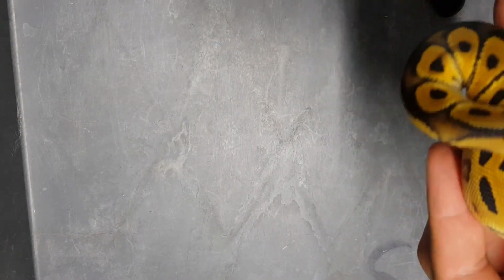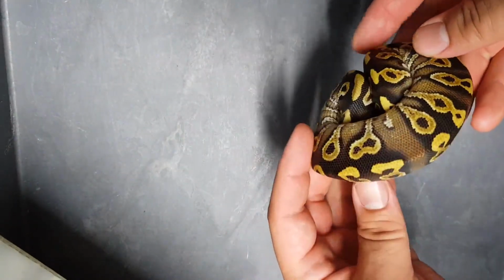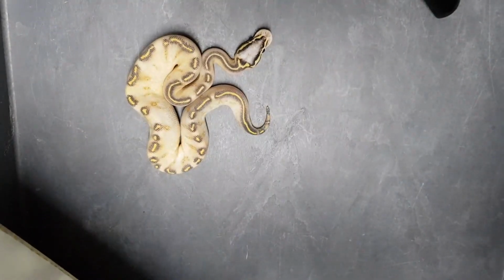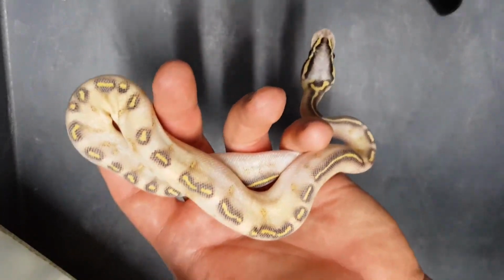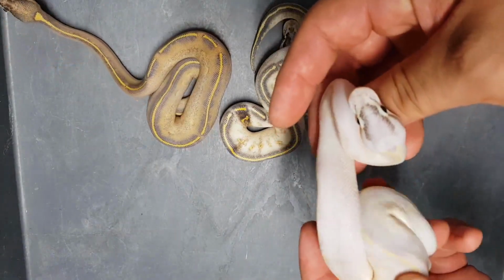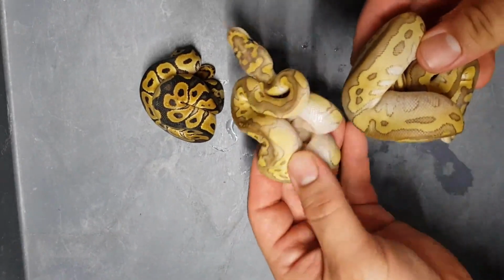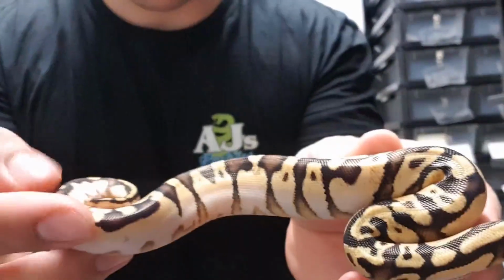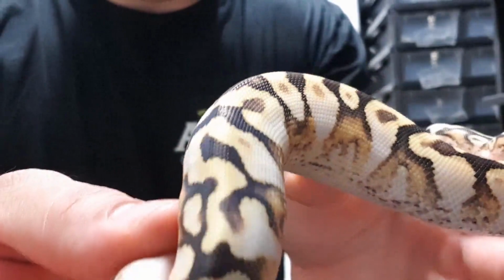Clutch Upadate on Highways, Clowns, Hypos & More Part 1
Shipping address: 827 N Hollywood Way #352, Burbank CA, 91505